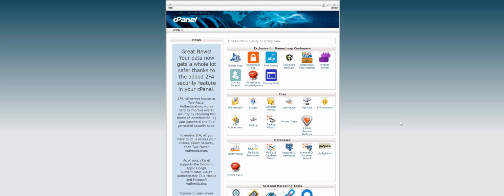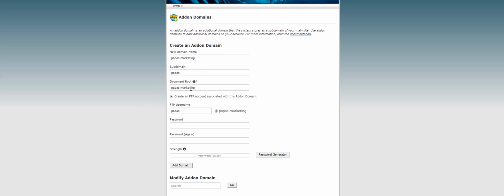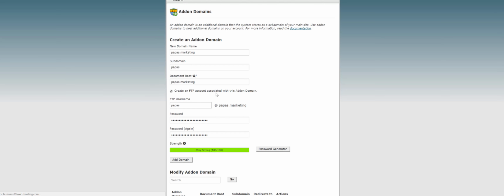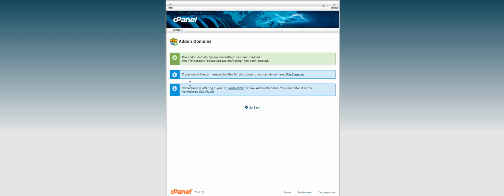Website Hosting Namecheap - How to add a Domain Tutorial for Beginner